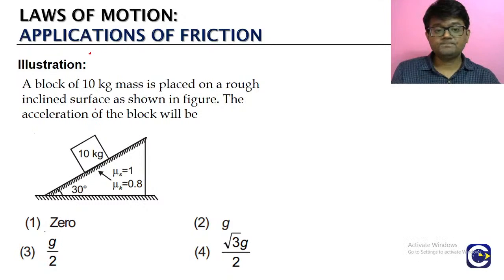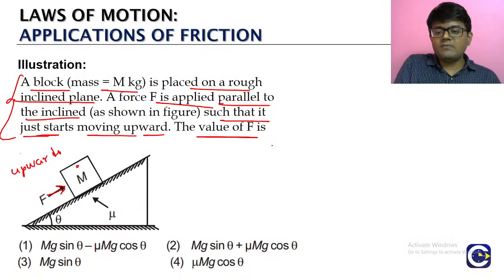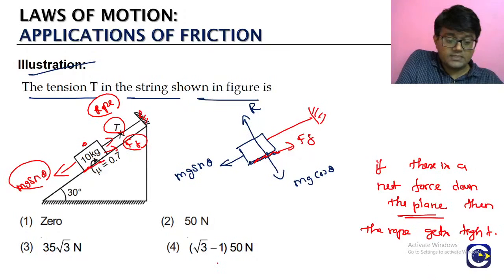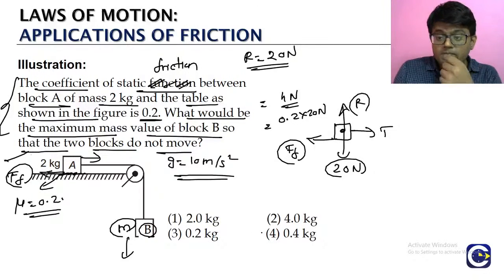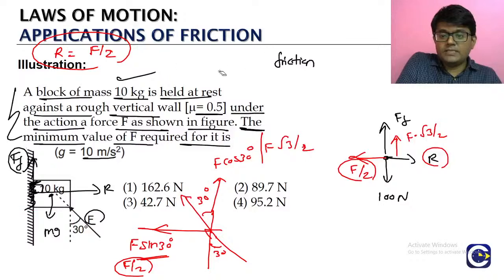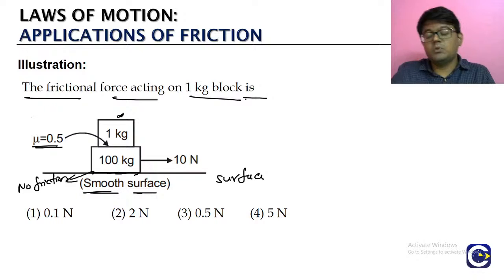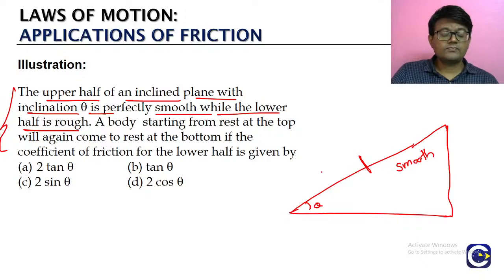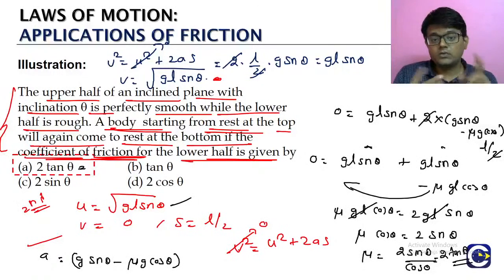Newton's Laws of Motion(NLM)-Session-9